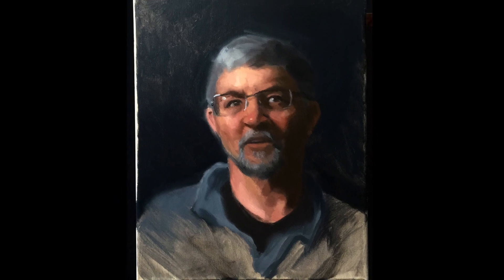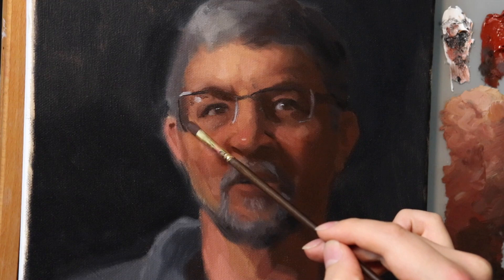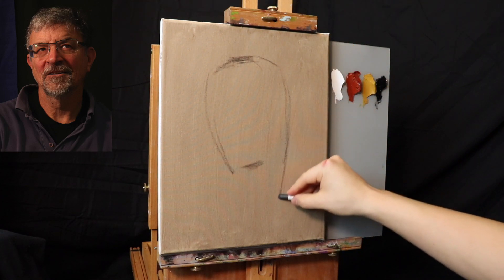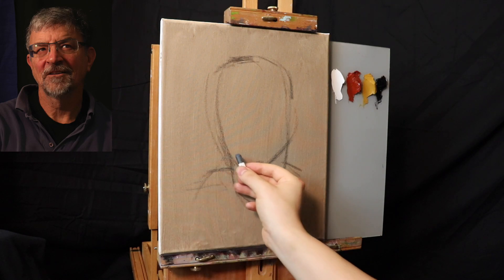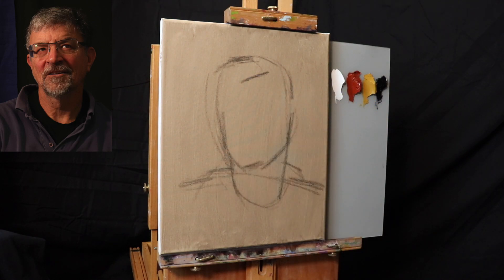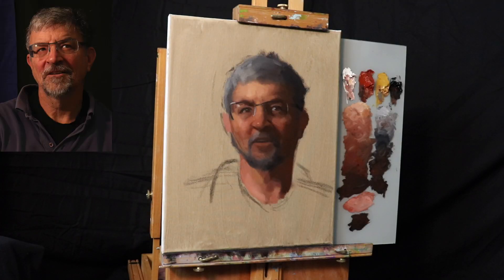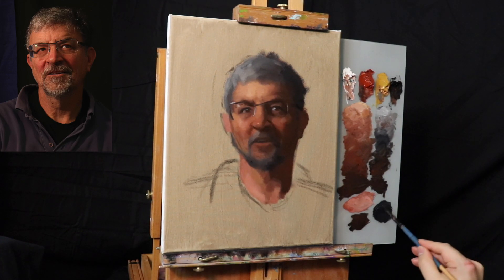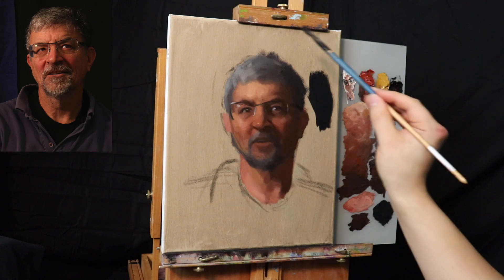Portrait Painting Tutorial | The CHEAPEST Palette EVER - Real Time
In this week's portrait painting video let's explore a very affordable color palette. This palette is a modification of the Zorn palette.

Zorn Palette: Lead White, Cadmium Red, Yellow Ochre, Ivory Black

Cheapest Palette: Titanium White, Venetian Red, Yellow Ochre, Ivory Black

Now, the major difference is in the white. With titanium white it only takes a tiny bit to raise the value exponentially. It can be used in place of lead white with appropriate mixing. The venetian red is a dulled down version of cadmium red (in my opinion), but it does create wonderful warm tones.

Canvas: 11x14” Cotton canvas toned with burnt umber oil paint (the tone was allowed to dry over the span of a few weeks prior to this video)

Mineral Spirits: Mona Lisa brand

Charcoal: Nitram Fusain Charcoal

Brushes Used:
Master's Touch size 6 filbert bristle synthetic mix (the drawing brush)
Master’s Touch Size 1 Round and 0 Round (the tiny orange brush)
Princeton Summit 2 Round 6100R (the green one)
Master's Touch Size 6 Flat Bristle Brush and 4 filbert
Princeton Catalyst Polytip Bristle Size 4 Filbert